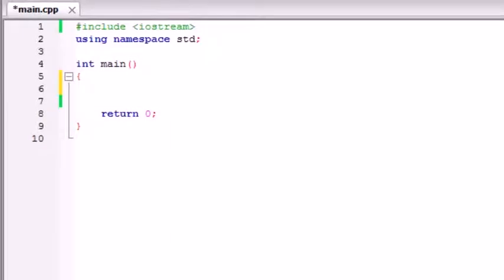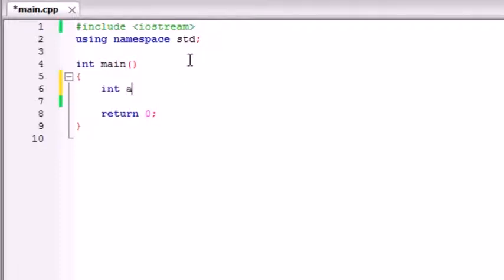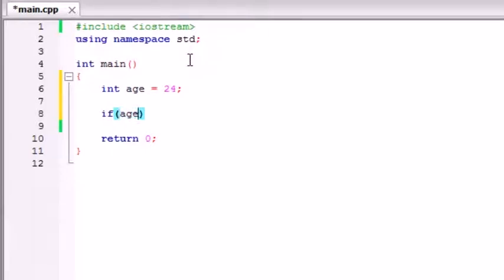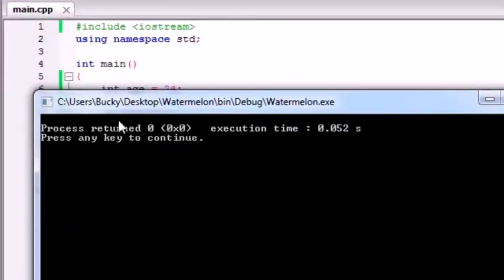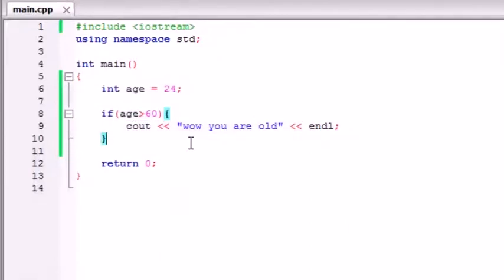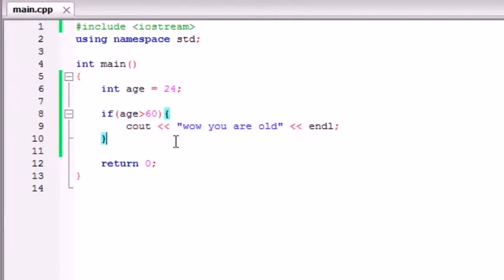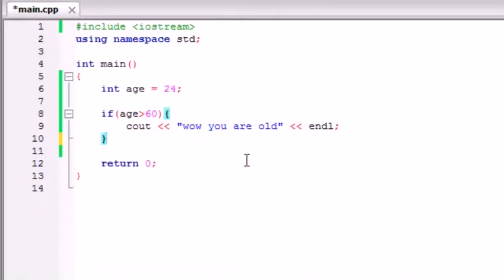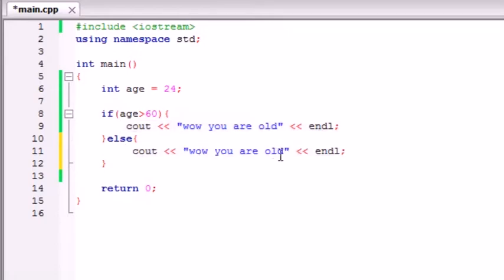How to use If and Else in C++ | Technical Programing